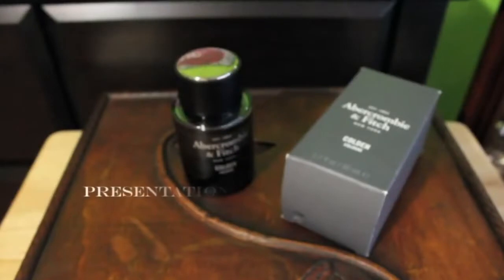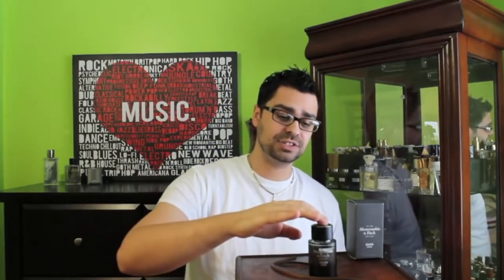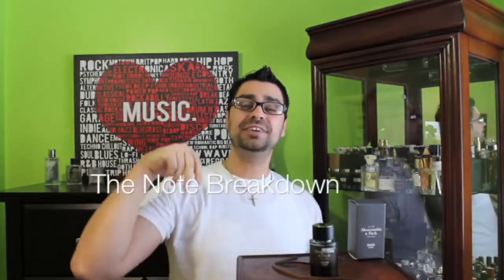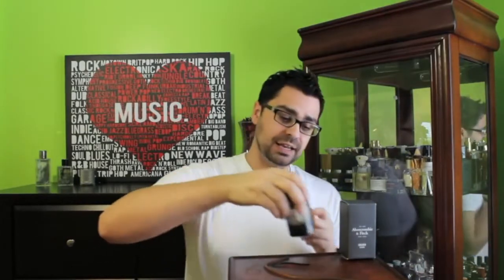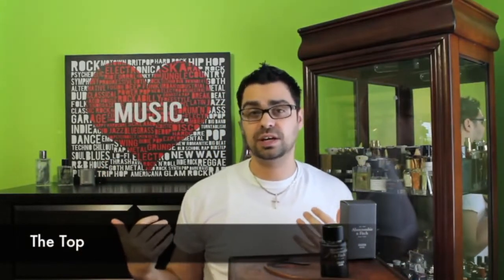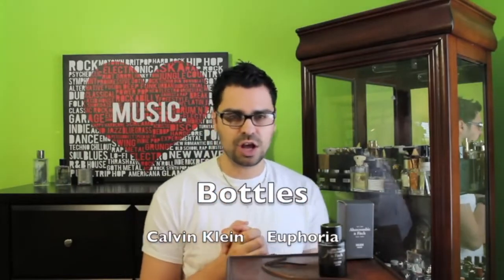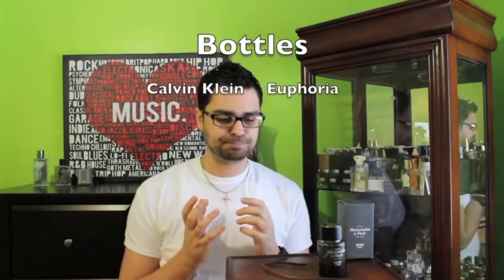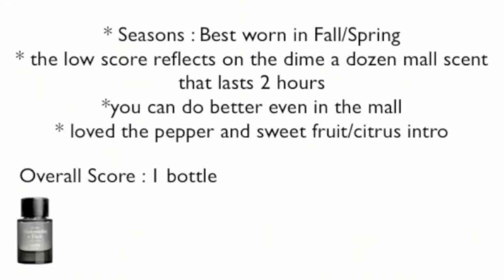Colden by Abercrombie & Fitch Fragrance Review (2009) | Retro Series